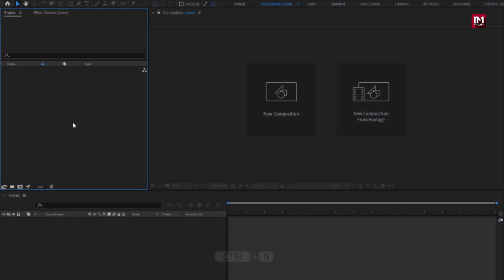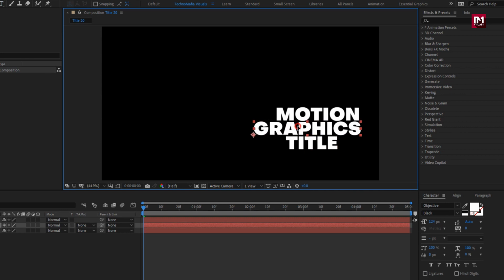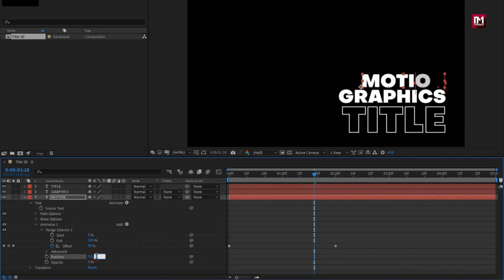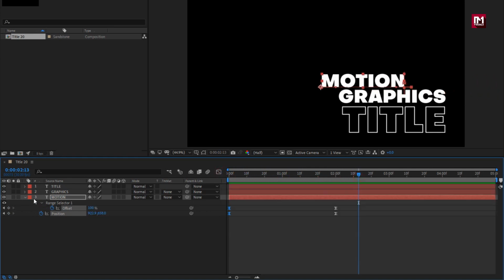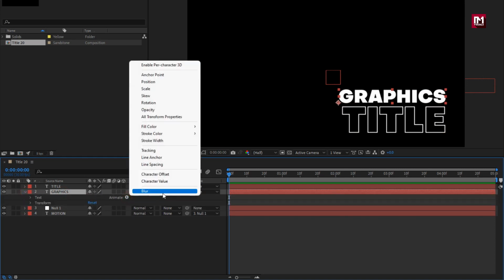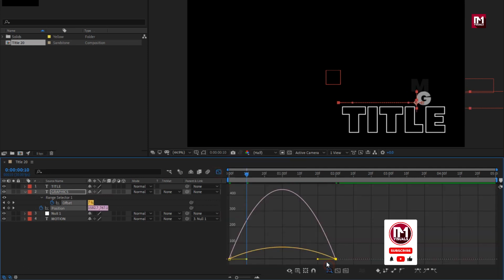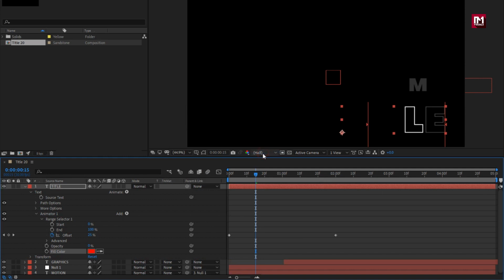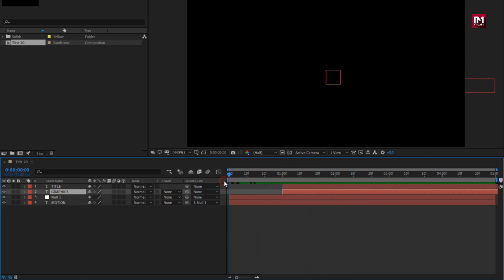After Effects Tutorial - Smooth Motion Title Animation in After Effects | TUTORIAL #20